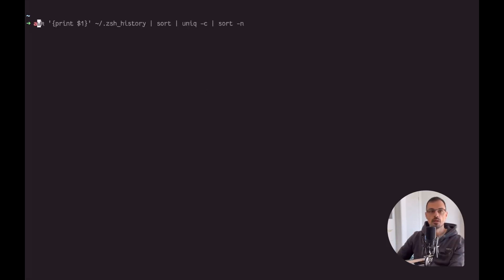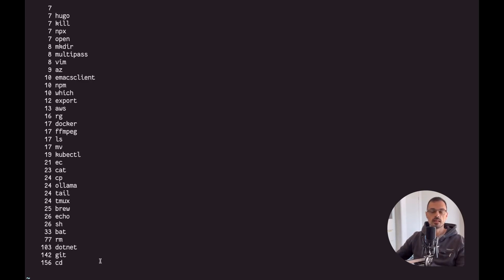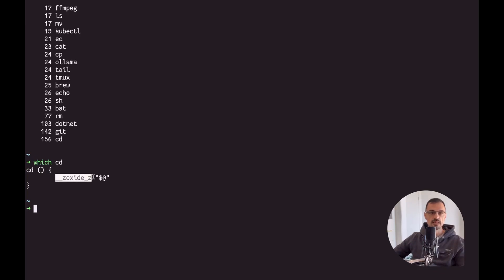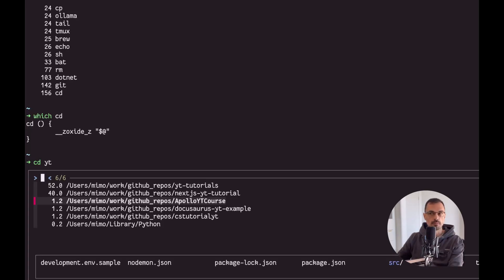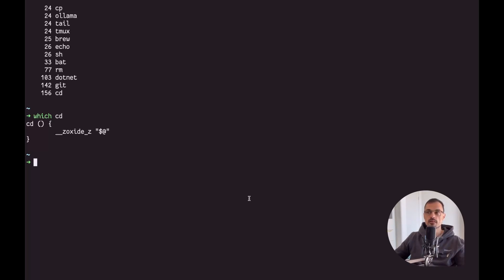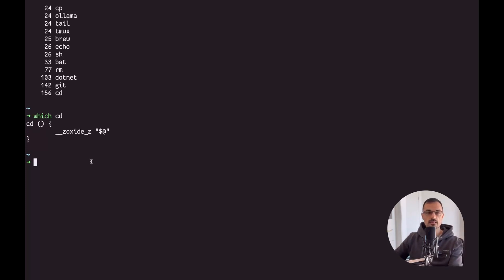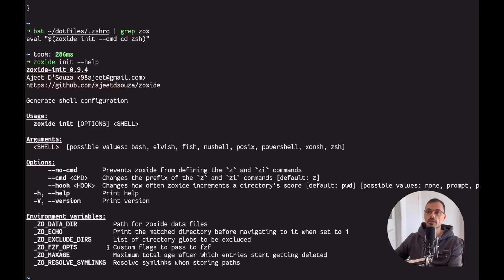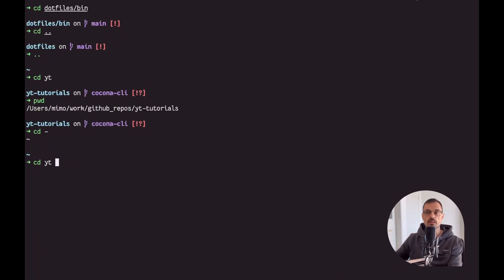Zoxide: The best tool to navigate your filesystem! How could I miss it?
Since the first time I have ever opened a terminal I have used the CD command.
How many time I have navigated in my shell with cd directory tab sub_dir tab sub_dir tab and a lot of try and error. Sometimes added aliases to my configuration for easier access, until I found this tool, that sped this up 100x.

Zoxide for the win!

00:00 Intro
01:01 Why replace
03:14 Super fast cd
03:58 My alias
06:43 Install and configure
09:58 Demo
11:45 Outro and thanks